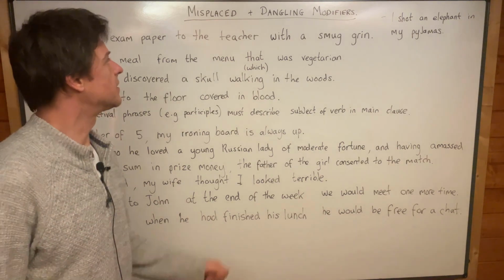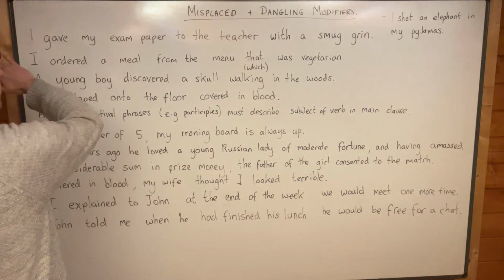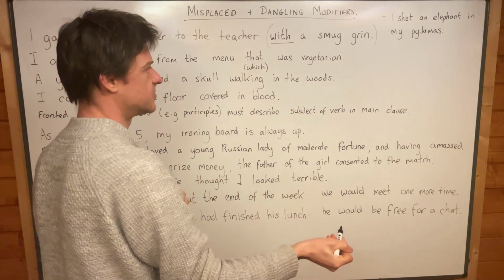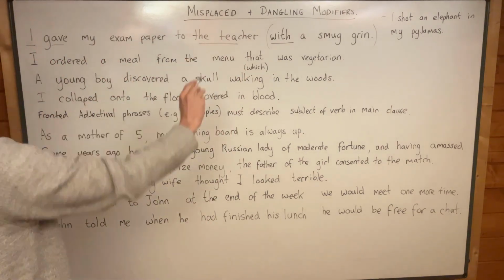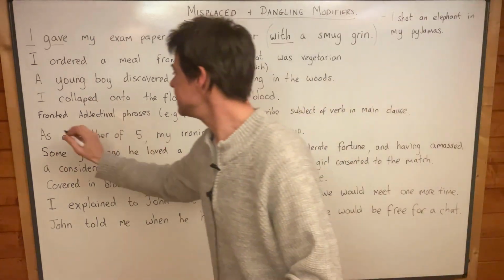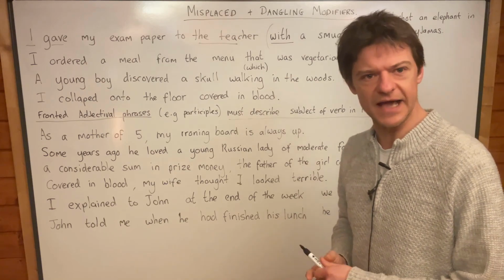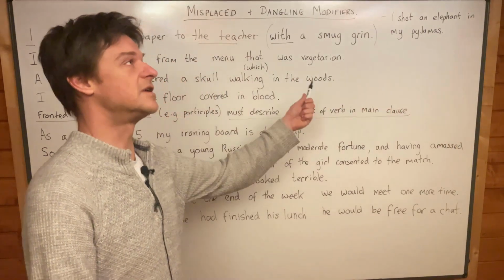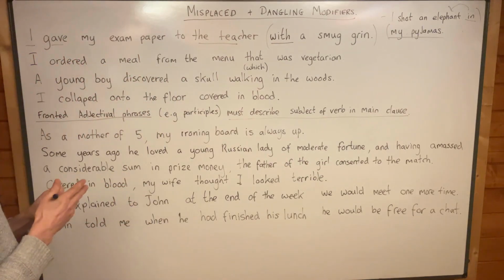Misplaced and Dangling Modifiers